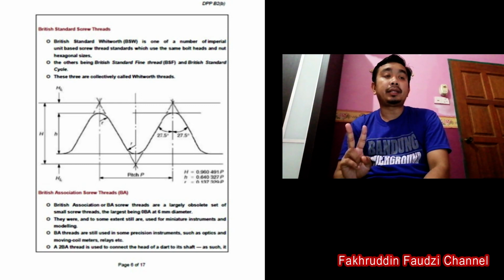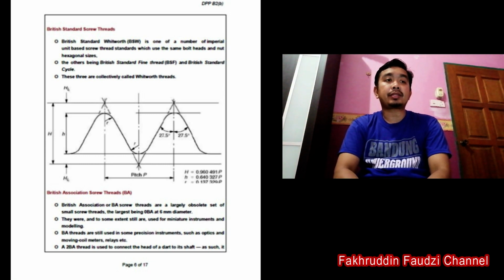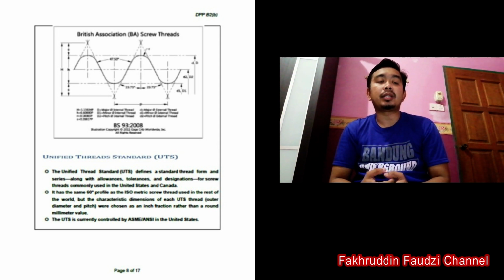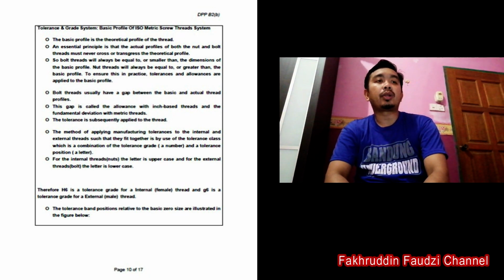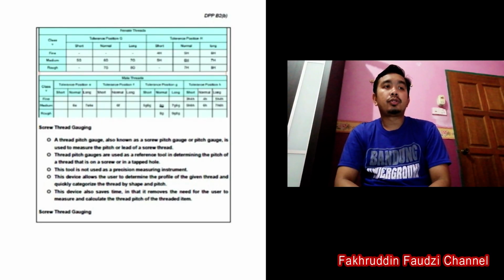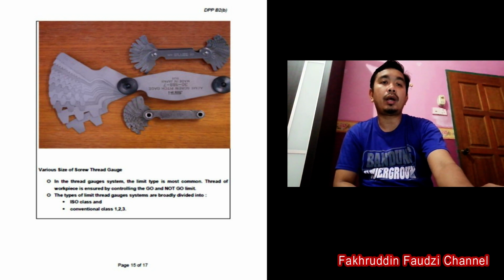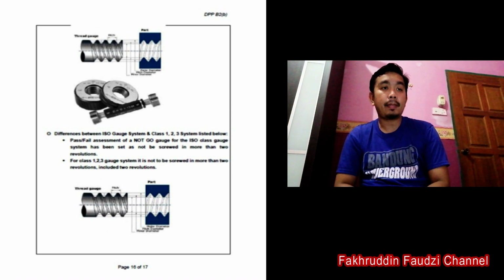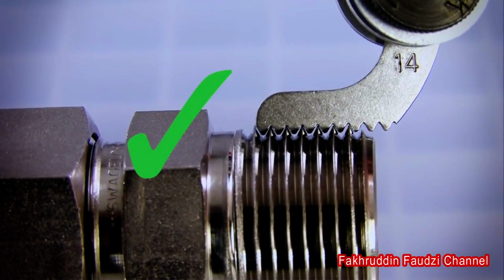Workshop Technology I DPV10253 I Chapter 6 (Part 2)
Chapter 6: Screw Thread Measurement-Matrix (Part 2)

Suatu initiatif pembelajaran e-learning subjek WORKSHOP TECHNOLOGY bagi program Diploma Teknologi Kejuruteraan Petroleum (Operasi Pesisir) di Kolej Kemahiran Tinggi MARA Kemaman, Terengganu.

An e-learning initiative for the subject of WORKSHOP TECHNOLOGY for the Diploma in Petroleum Engineering (Onshore Operation) program at MARA College of High Skills in Kemaman, Terengganu.

Diharapkan dapat memberi manfaat kepada semua.
Hopefully it will benefit everyone